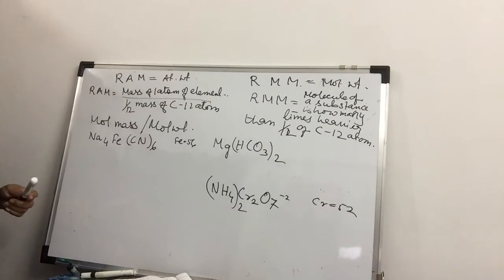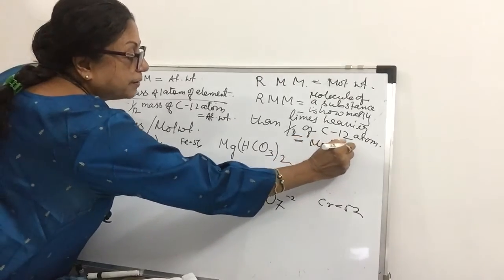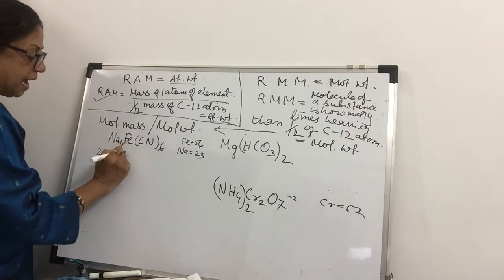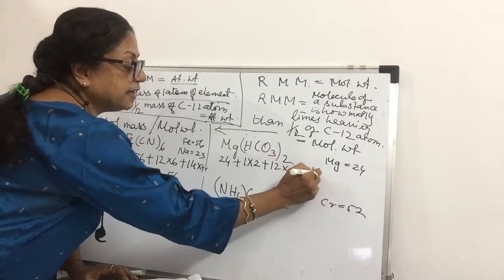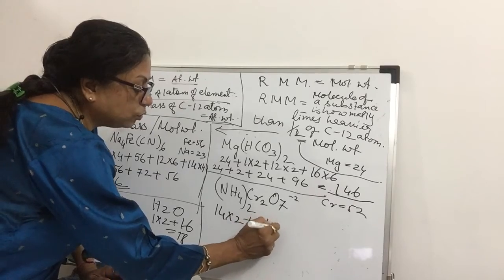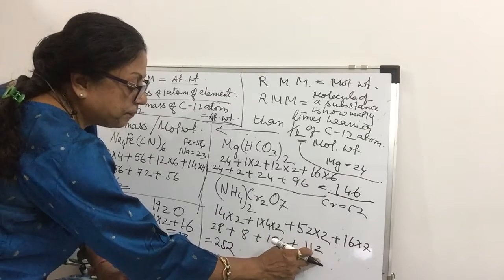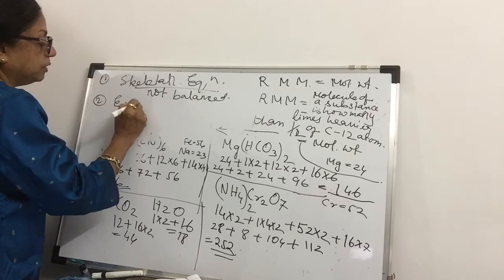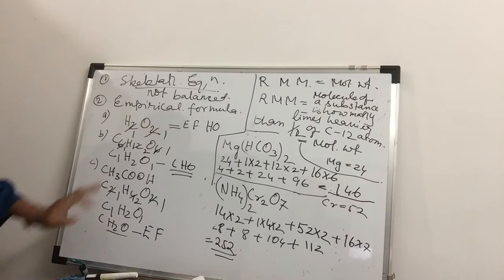Chemistry concepts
RAM,RMM, calculate Molecular Weight,Empirical Formula.